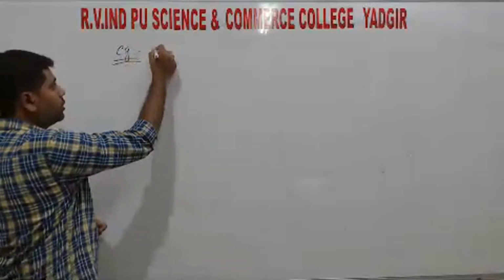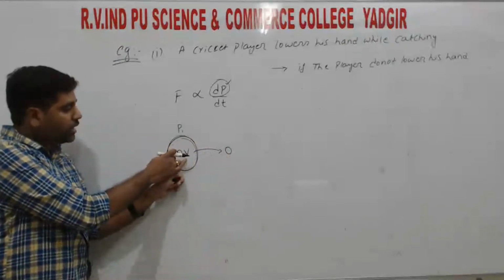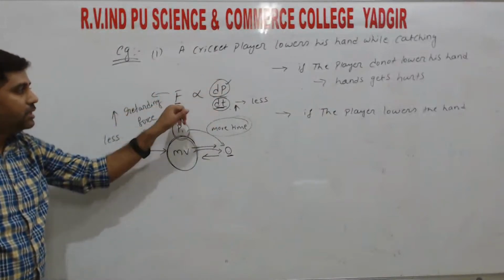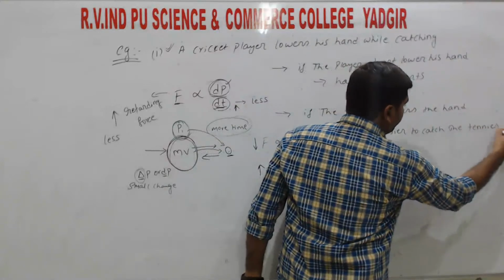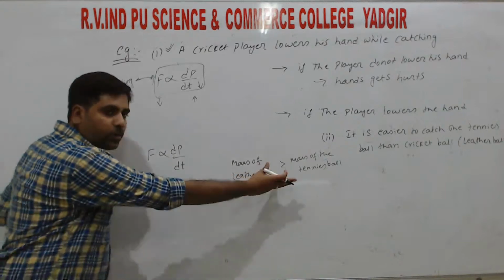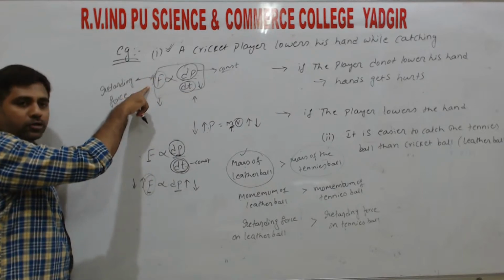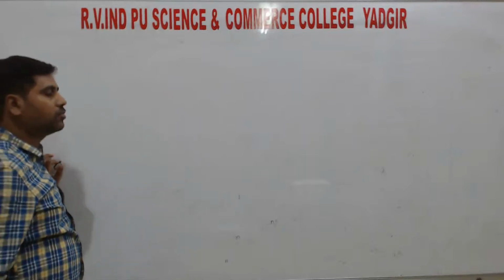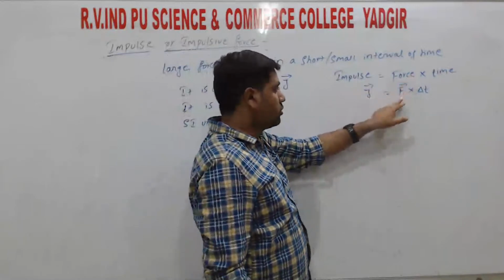Laws of Motion #4